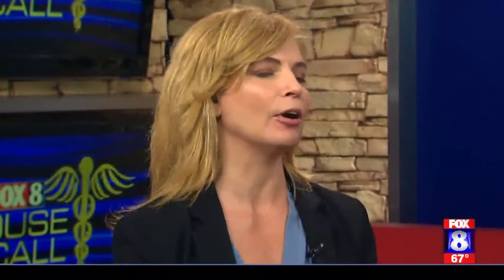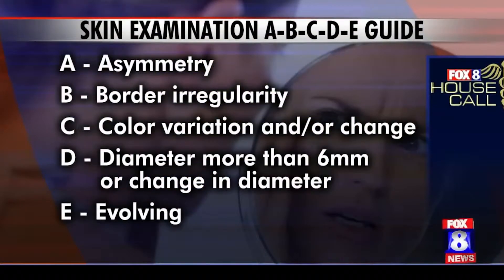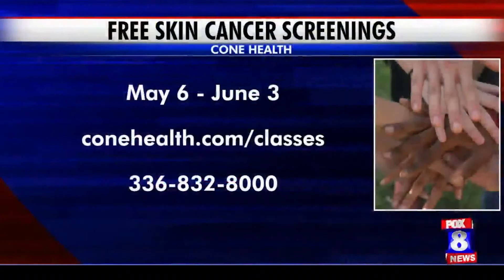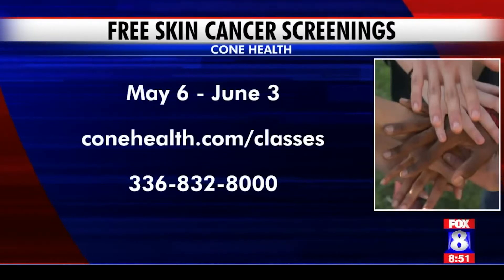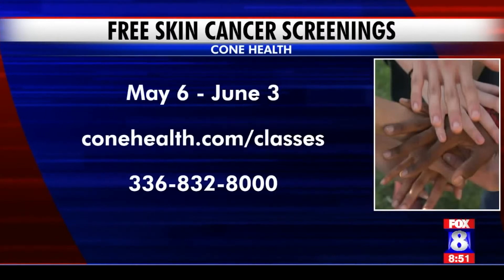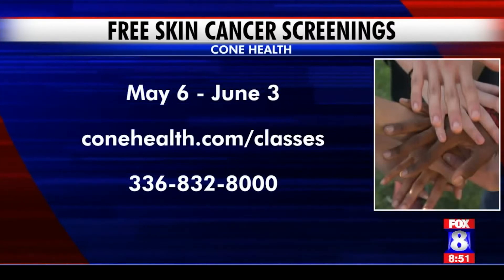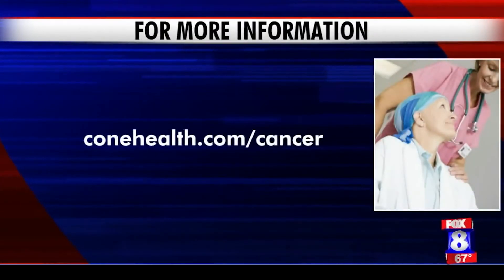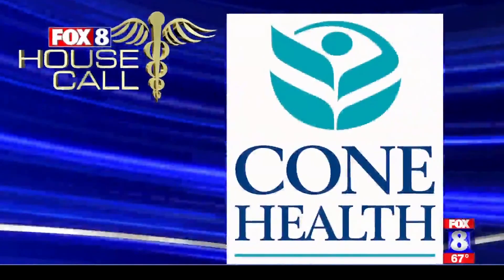ABCDE of Skin Cancer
Dr. Natalie Smith talks about the ABCDE of Skin Cancer.

Individuals should examine their skin for a new spot, bump or growth that itches, burns, bleeds or changes color or size. Use the ABCDE guidelines when examining moles.

A – Asymmetry: Different from one side to the next.

B – Border irregularity: Melanoma lesions usually have irregular borders that are difficult to define.

C – Color: Variation and/or change.

D – Diameter: More than 6 mm (end of a pen tip) and/or change in diameter.

E – Evolving: This has become the most important factor to consider when it comes to diagnosing a melanoma. If a mole is changing, it’s concerning.

You know your skin better than anyone else. Check for things that weren’t there before and bring them to your doctor’s attention.